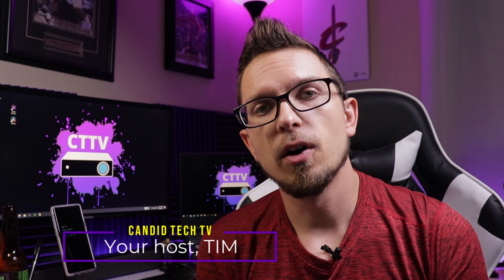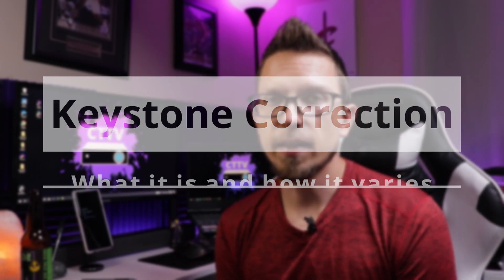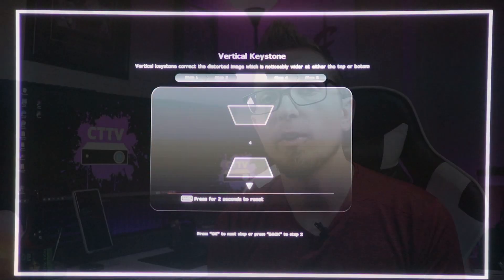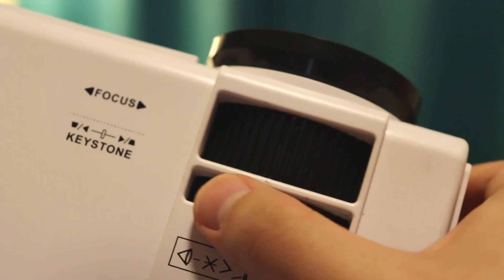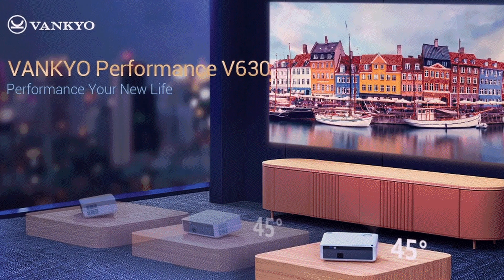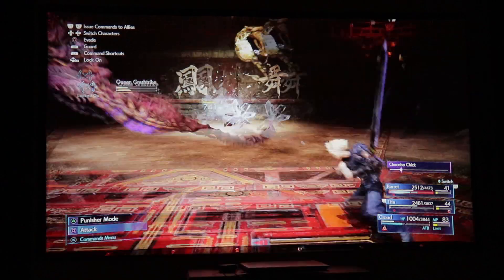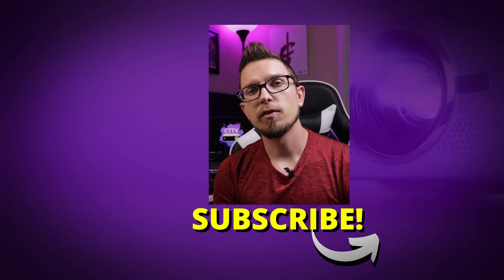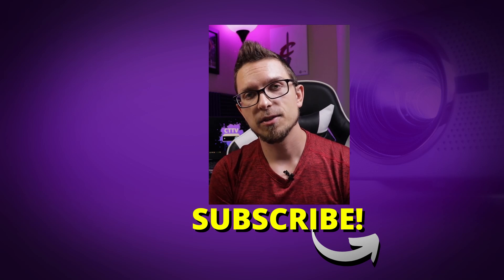Keystone Correction Explained! | Projector 2 Min Tips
In this video we take a look at what exactly keystone is, if you should be using it, and how it affects your picture.